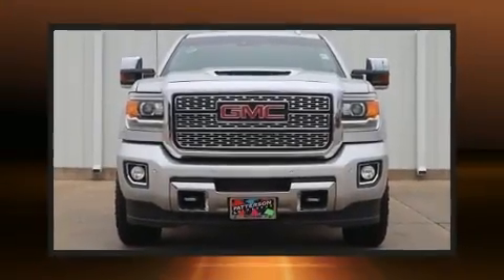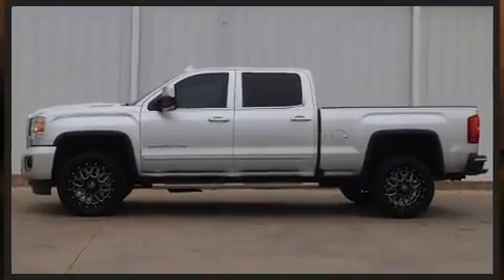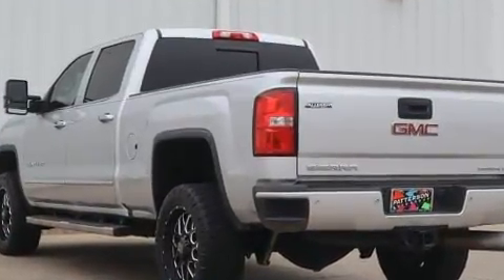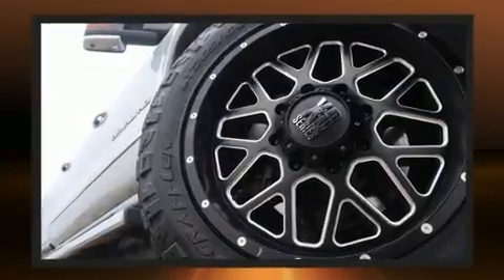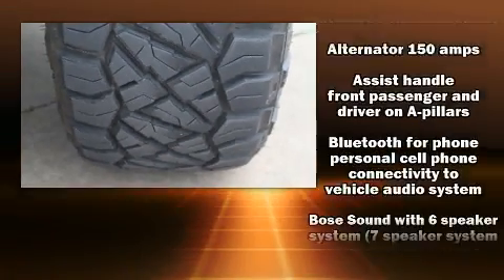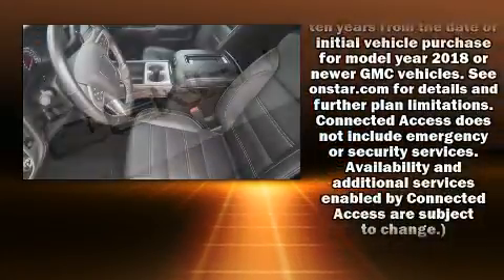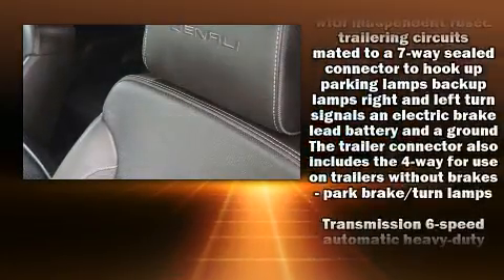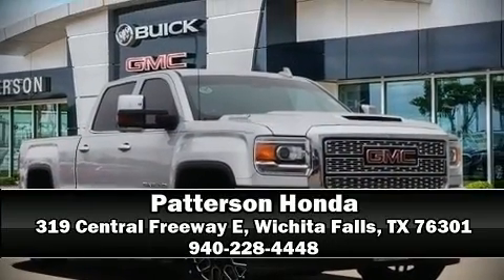2018 GMC Sierra 2500HD Denali in Wichita Falls, TX 76301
Patterson Honda
319 Central Freeway E

Get excited about the 2018 GMC Sierra 2500HD. With fewer than 45,000 miles on the odometer, this pickup stands out from the crowd, boasting a diverse range of features and remarkable value! It features four-wheel drive capabilities, a durable automatic transmission, and a powerful 8 cylinder engine. It's equipped with tons of terrific amenities, but it won't break your budget. Like leather upholstery, a built-in garage door transmitter, a rear step bumper, an outside temperature display, front fog lights, adjustable pedals, a bedliner, and power seats. Safety equipment has been integrated throughout, including: head curtain airbags, front side impact airbags, traction control, brake assist, ignition disabling, and 4 wheel disc brakes with ABS. Various mechanical systems are monitored by electronic stability control, keeping you on your intended path. It also arrives with a Carfax history report, providing you peace of mind with detailed information. We pride ourselves in consistently exceeding our customer's expectations. Stop by our dealership or give us a call for more information.